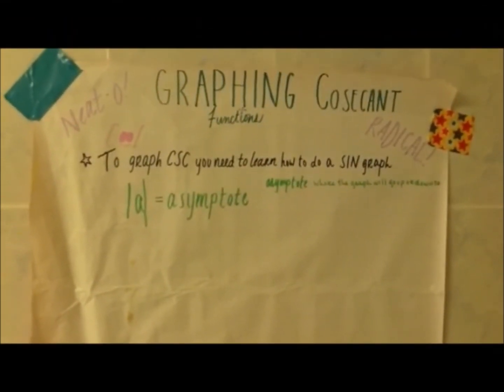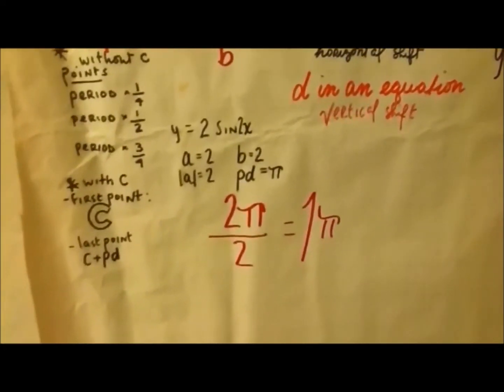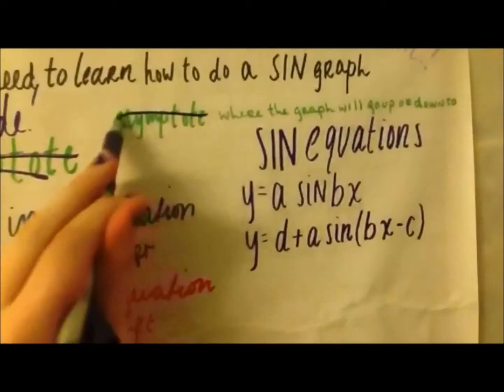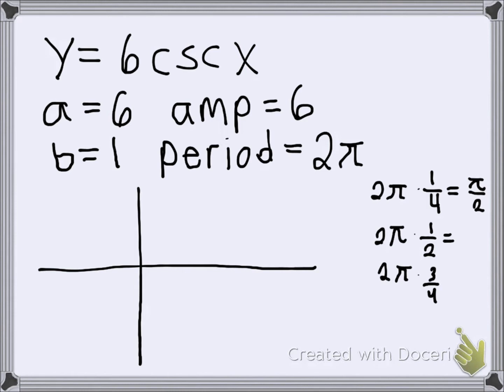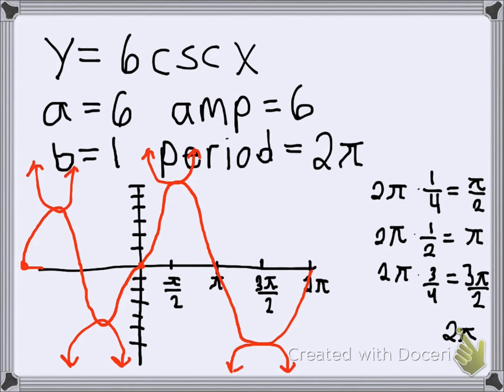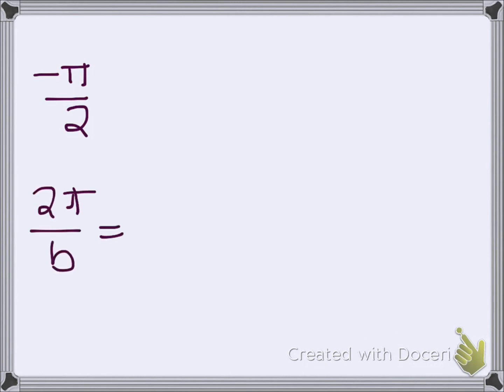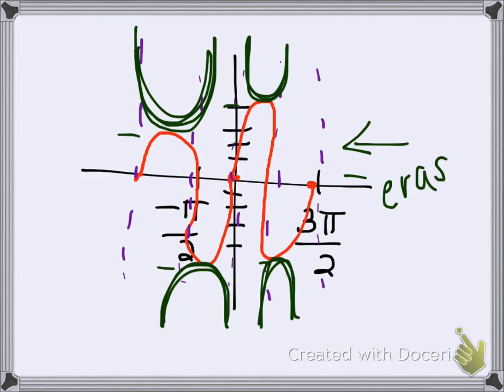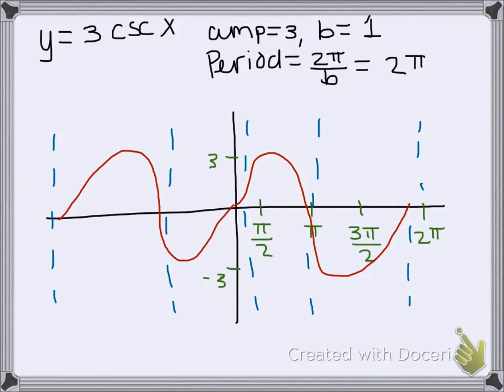Maths Project CSC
period GH